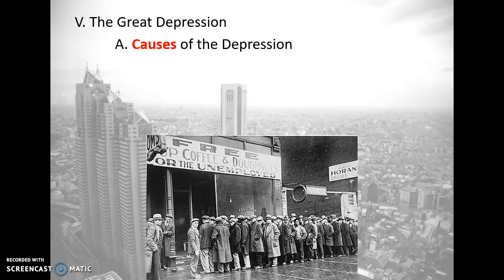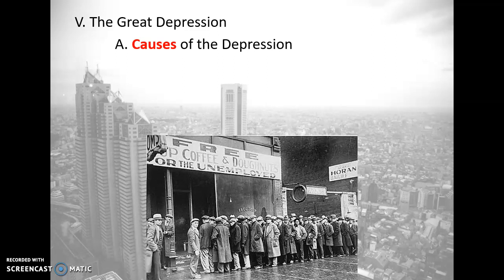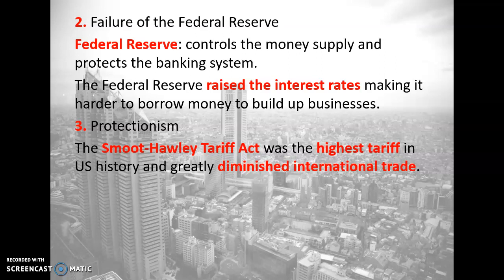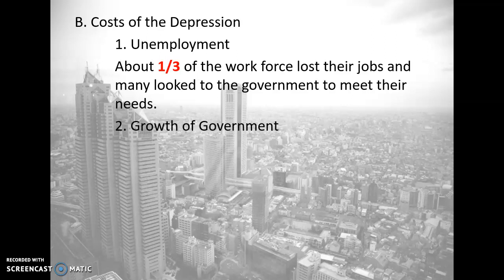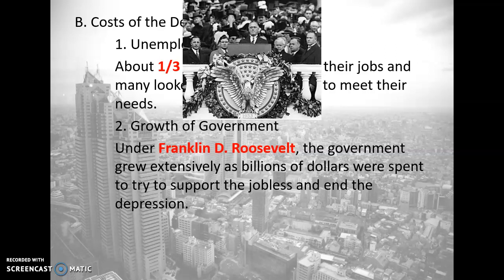Ch. 17 V The Great Depression